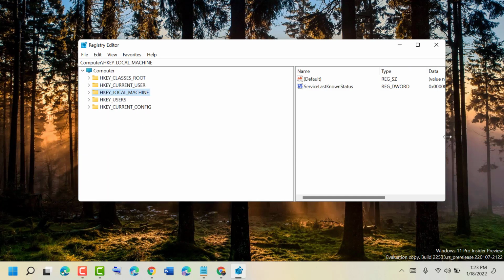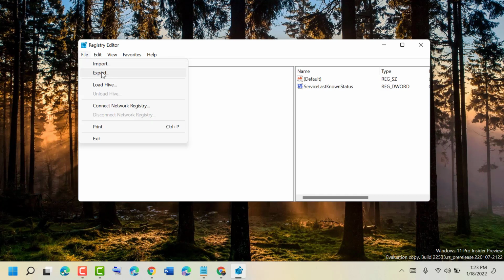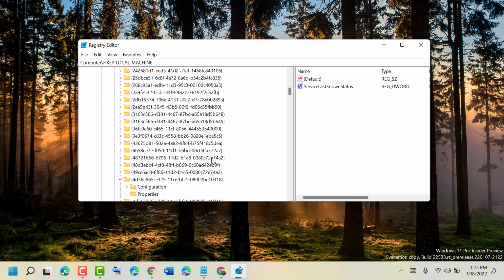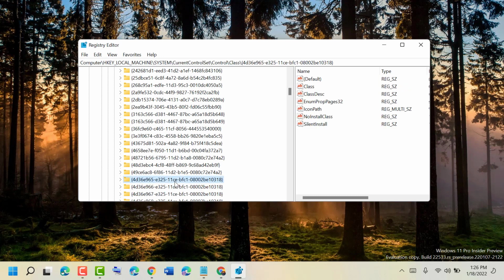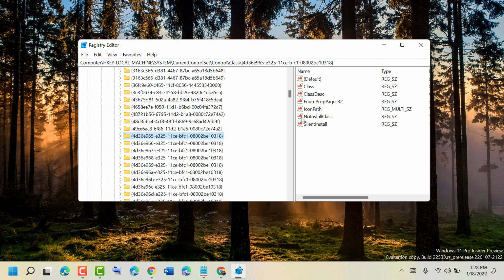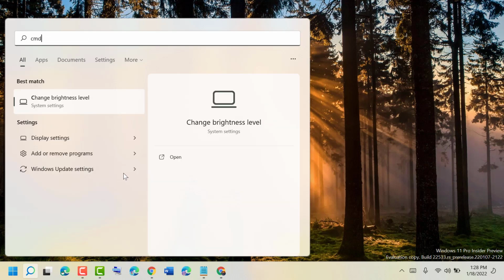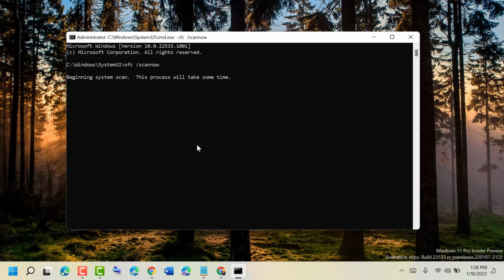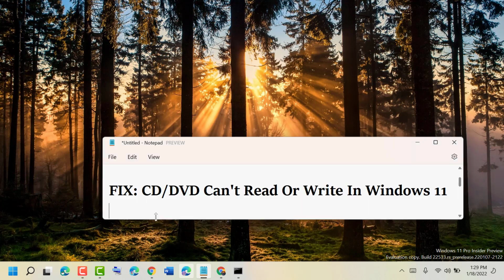FIX CD/DVD Can't Read Or Write In Windows 11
Computer\HKEY_LOCAL_MACHINE\SYSTEM\CurrentControlSet\Control\Class\{4d36e965-e325-11ce-bfc1-08002be10318}

If your computer cannot burn discs, try using a different type of disc. The type of disc you use for burning must be compatible with the type of disc drive in your computer; that is, you cannot burn a DVD-R disc in a drive that does not support DVD-R technology.